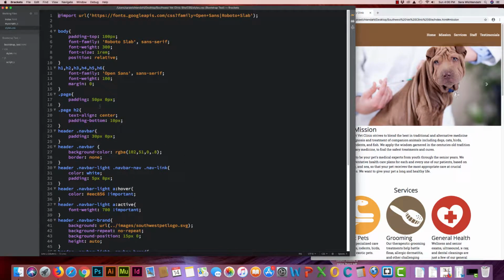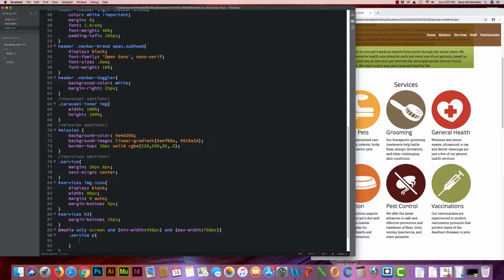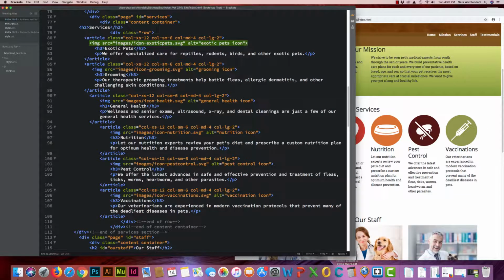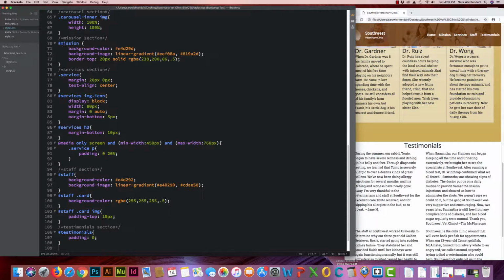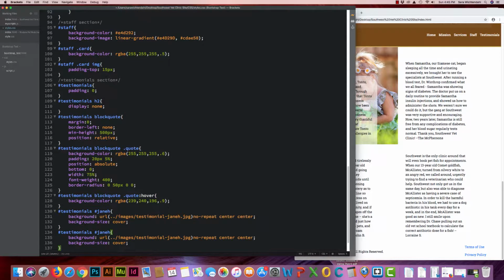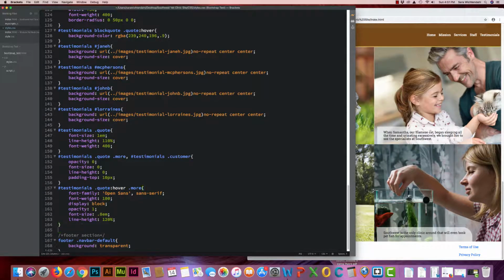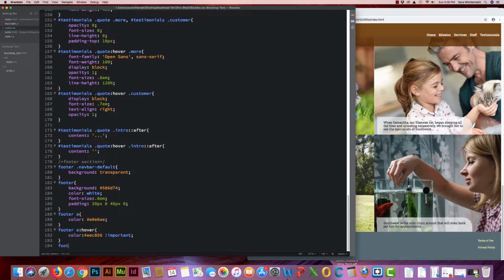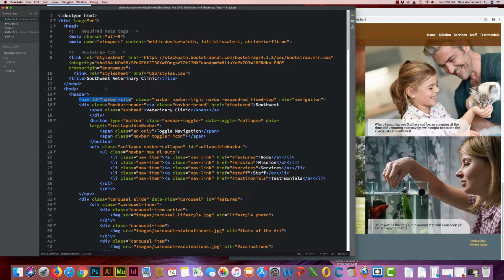Creating A Single Page Website Bootstrap 4 Part 2